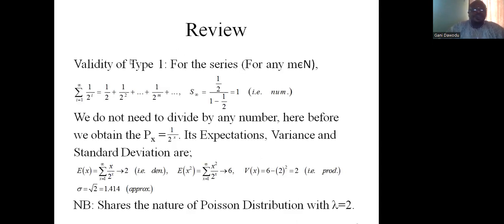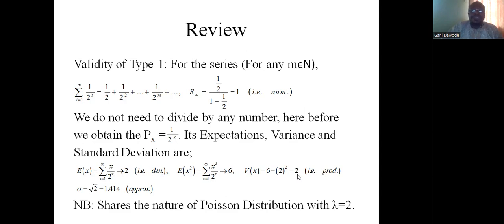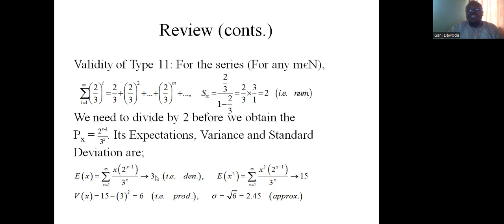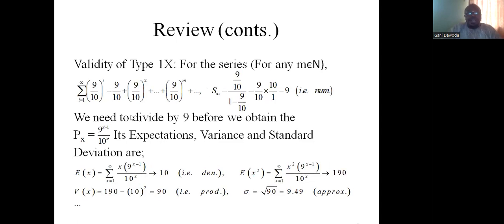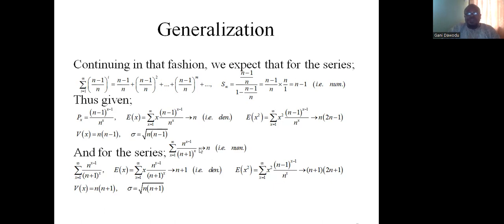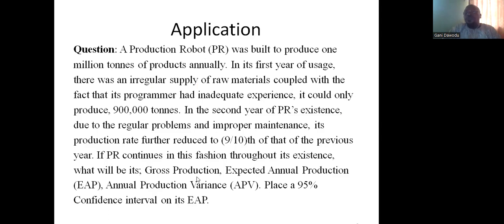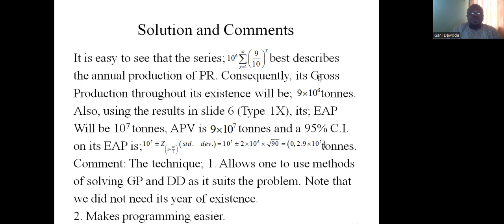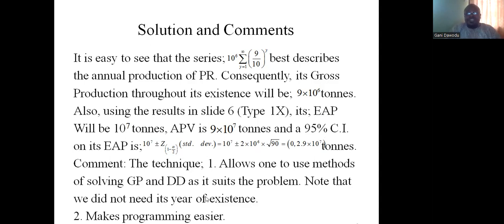On some Geometric Series (GP) convertible to Discrete Distributions (DD)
This video attempts to exhibit the properties and usefulness of generalized GP convertible to DD and a couple of their usefulness